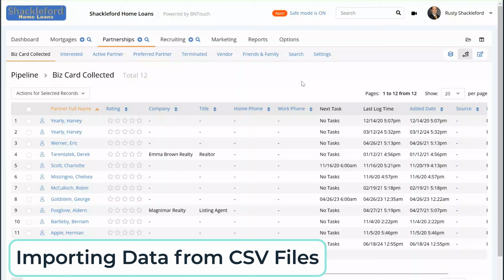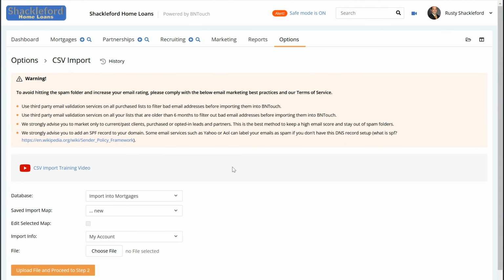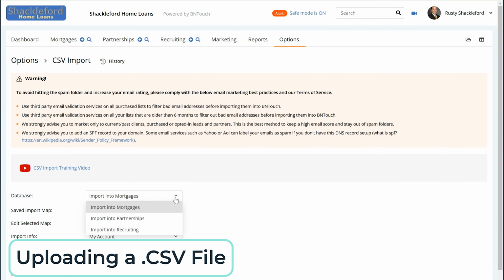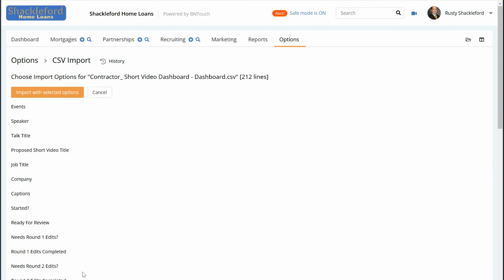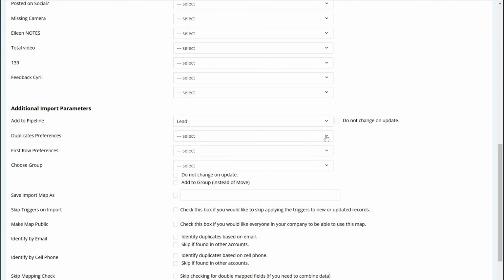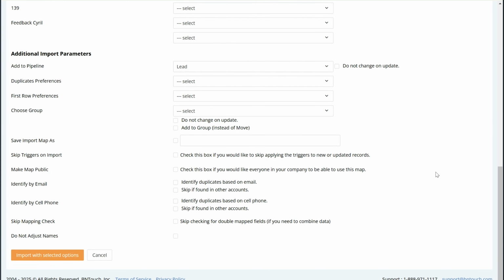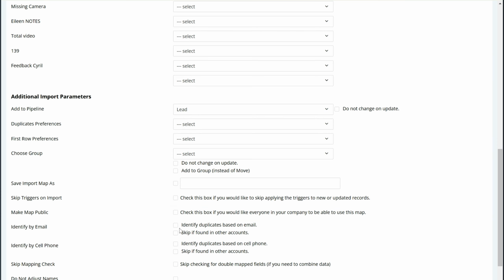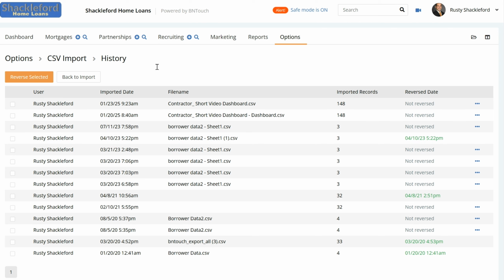Importing Data From CSV Files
Discover the latest BNTouch features designed to enhance automation, improve client engagement, and streamline your mortgage business operations.

📊 Why Bntouch?